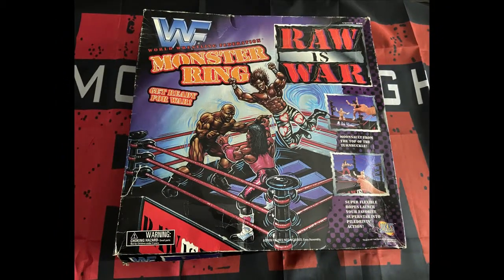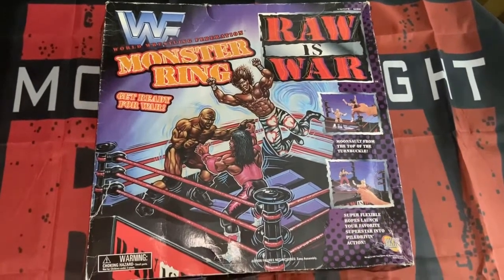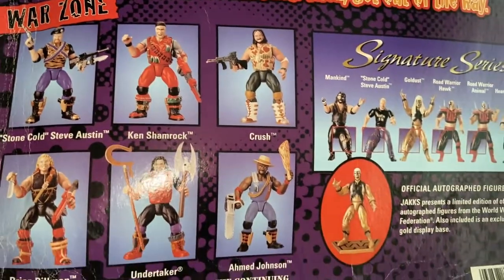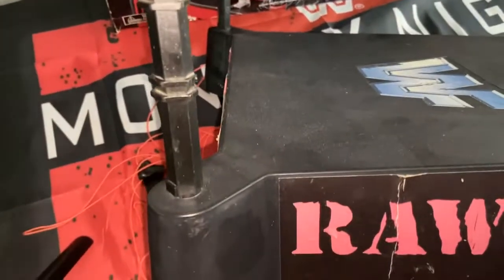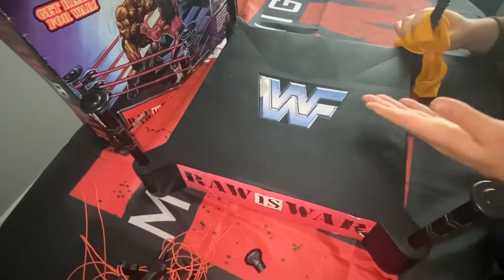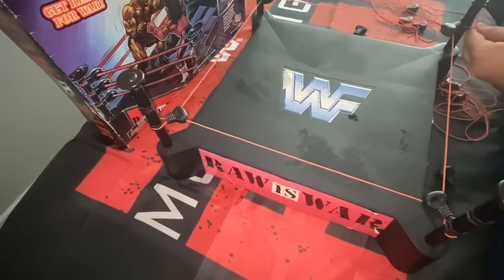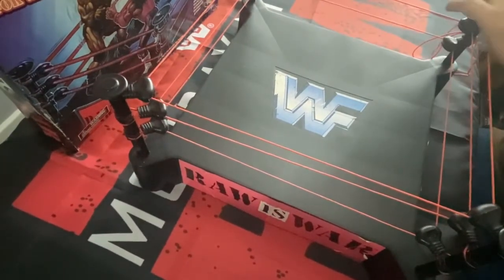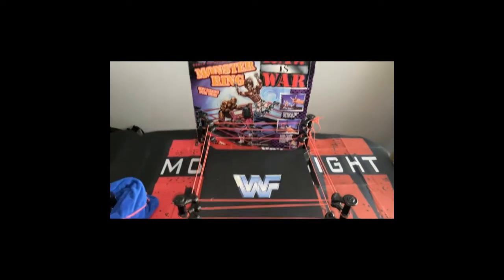The WWF Jakks Raw Is War Monster Wrestling Ring - From storage to WWE ring worthy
Revisiting the WWF Jakks Raw is War Monster Ring. Dating back to 1997 this eccentric piece of kid made the 90s fun.
From storage box to fully set up, take a look at the video.

Come on inside to the world of retro wrestling. If it's the good old days of the WCW, or the invasion of WCW, then Tweet Wrestling will have something for you.
We share the memories, the merchandise and the matches that made us fall in love with wrestling.
Not to forget we don't exclude the exceptional wrestling companies such as AEW, Impact Wrestling, NWA and many many more.